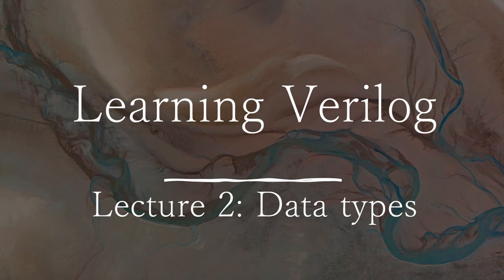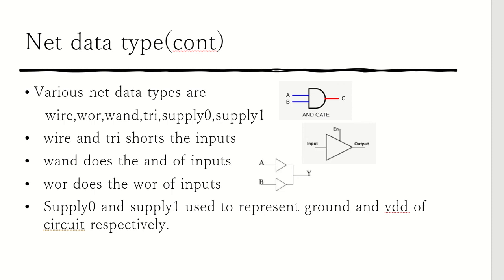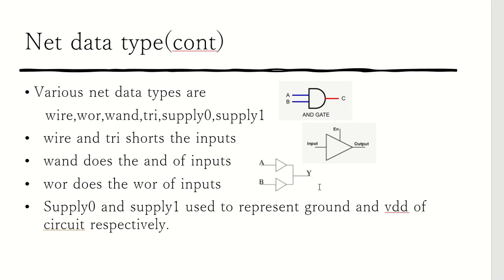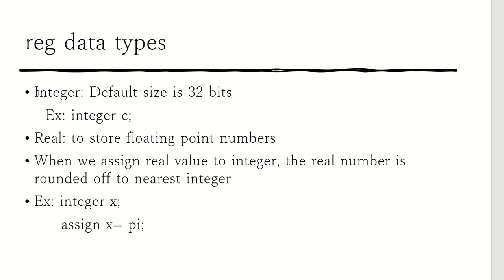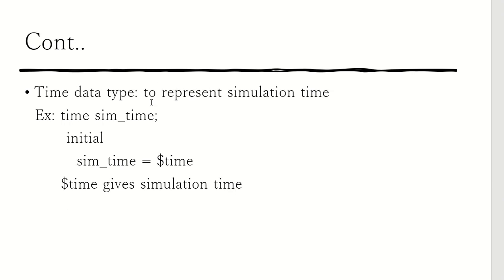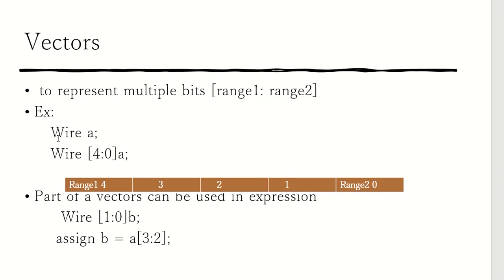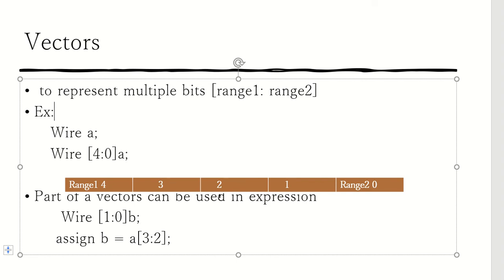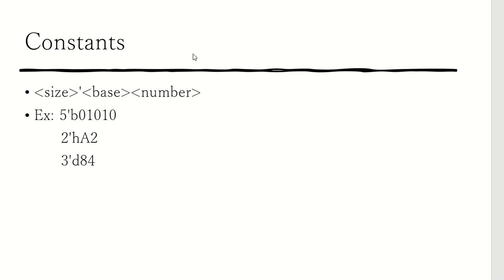Verilog Data types || Learning Verilog || VLSI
This video explains about various data types used in verilog .